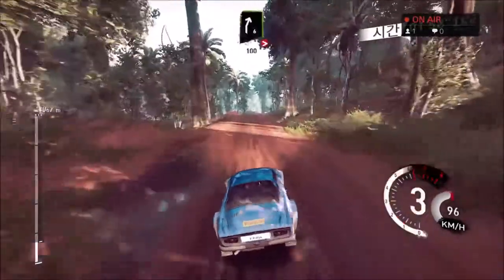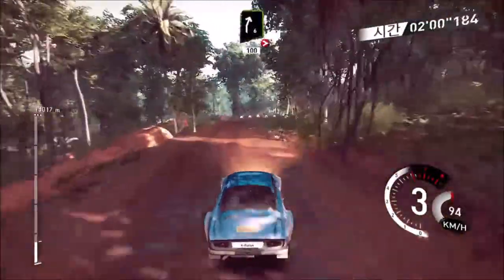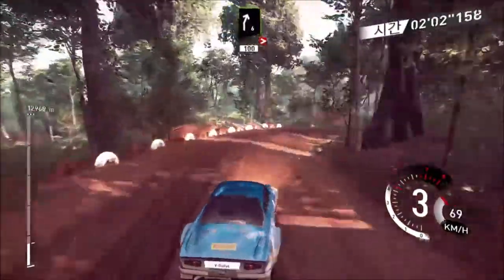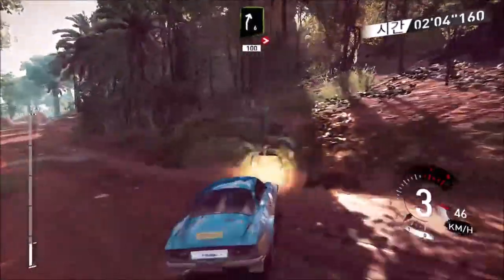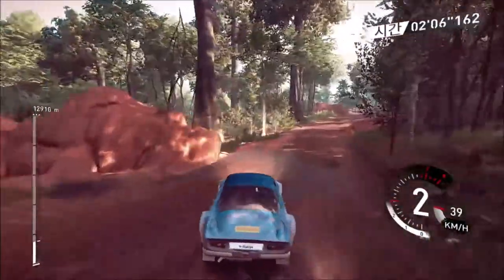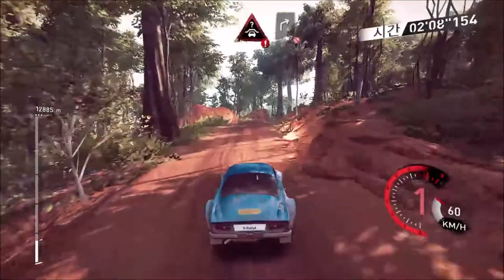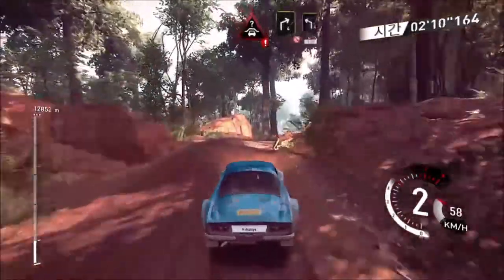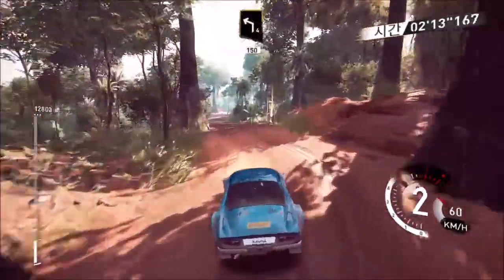V-Rally 4 Renault Alpine A110 Kenya Rally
15233m Course